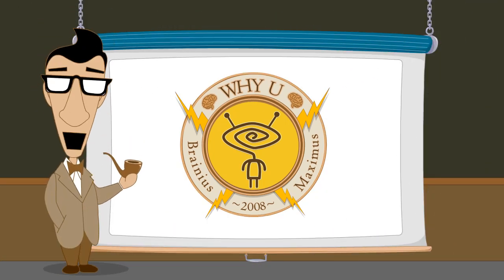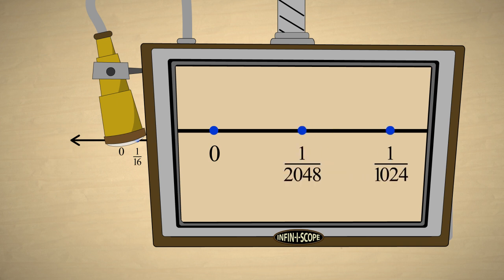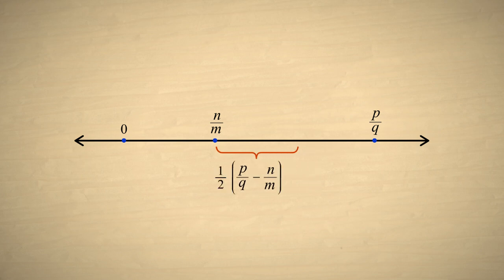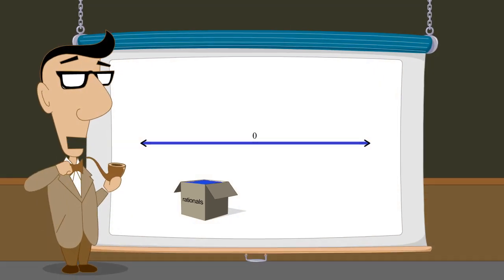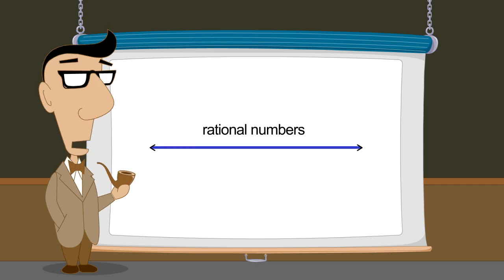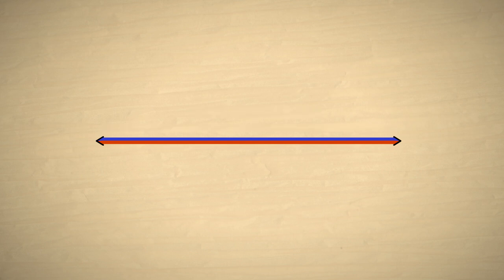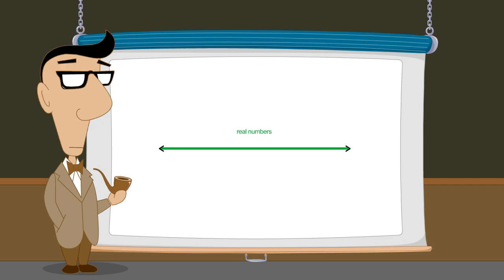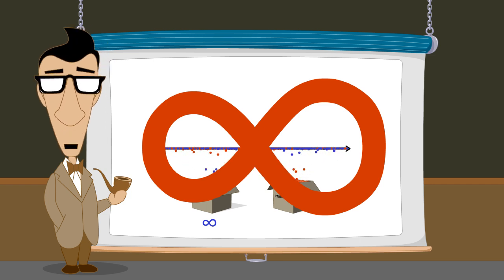Pre-Algebra 33 - Real Numbers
There are an infinite number of rational numbers, but there are infinitely more irrational numbers. Neither type of number can represent every type of numeric quantity. By combining the rational and irrational numbers into the real numbers, a continuum of numbers is created which can represent any quantity in the real world.